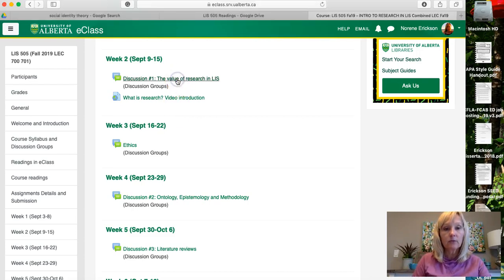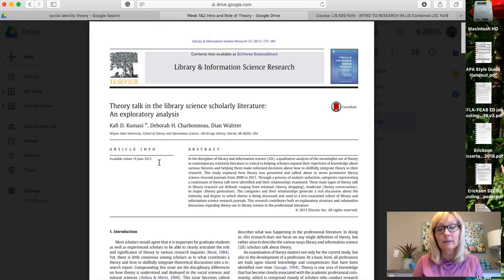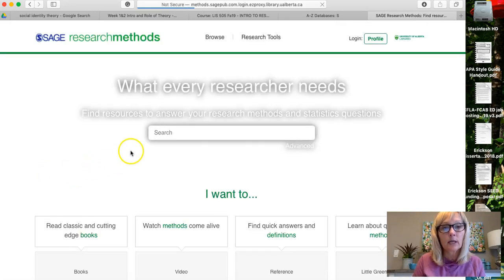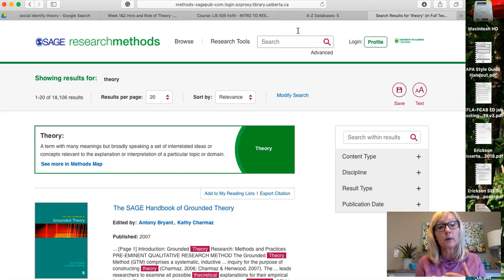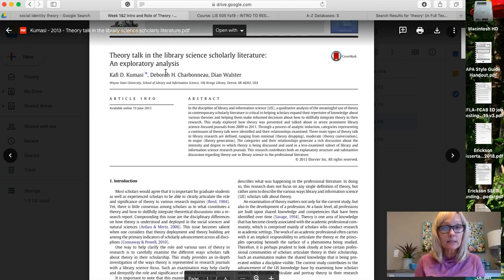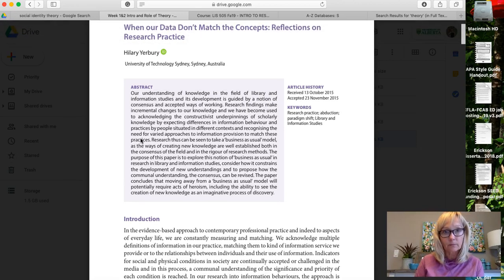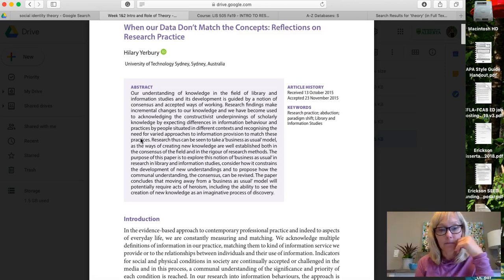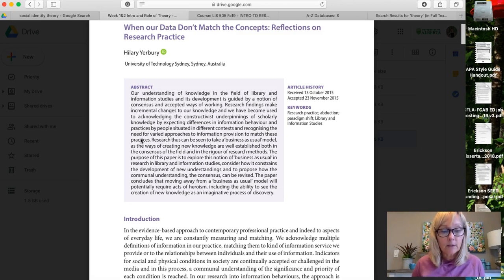Week 2 The Role of Theory